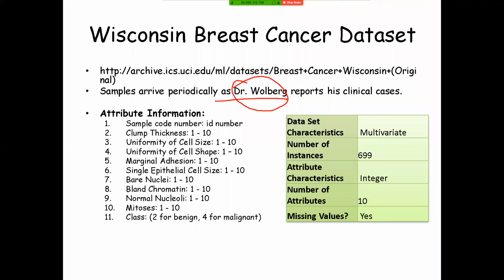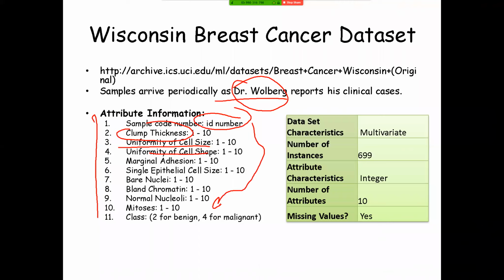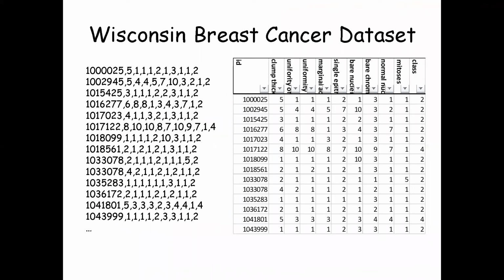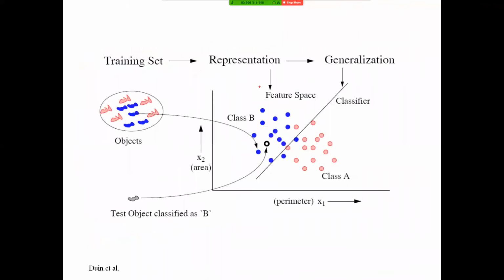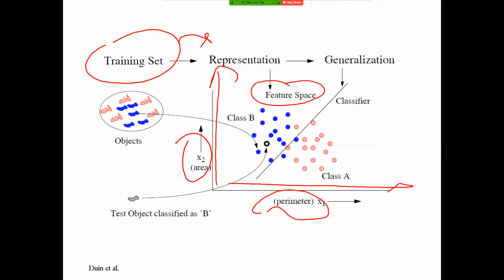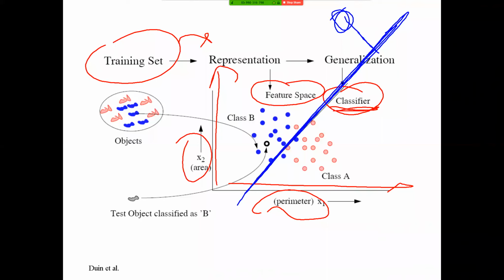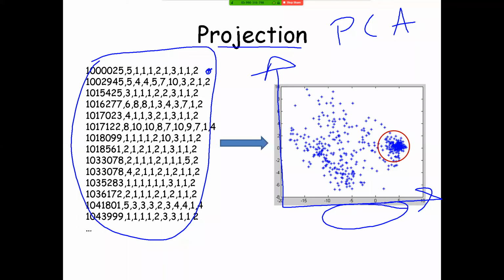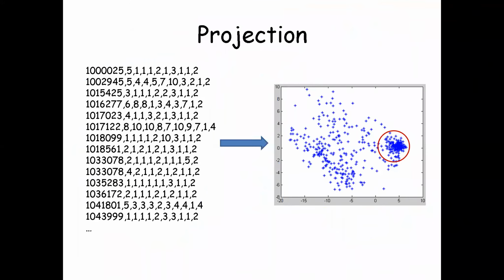Machine Learning Course Overview